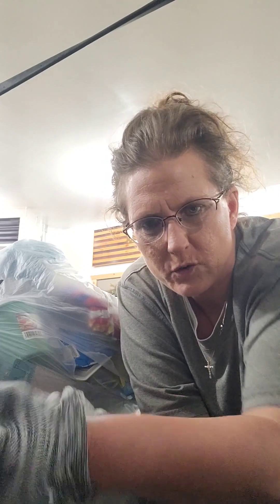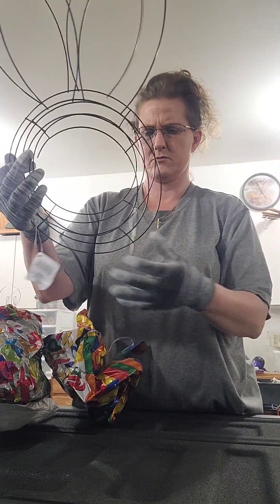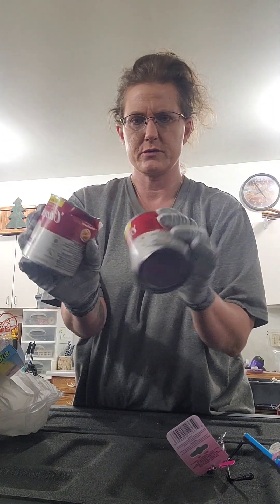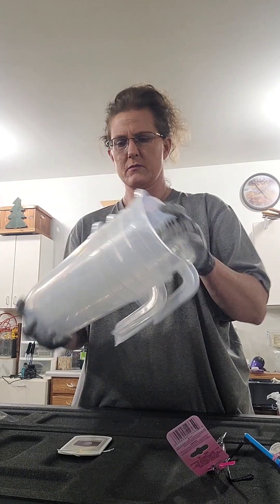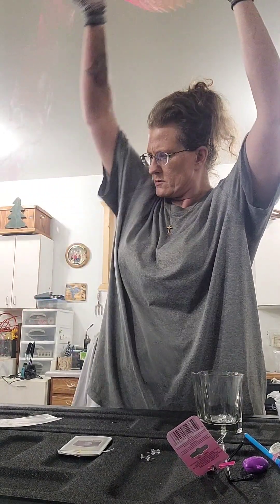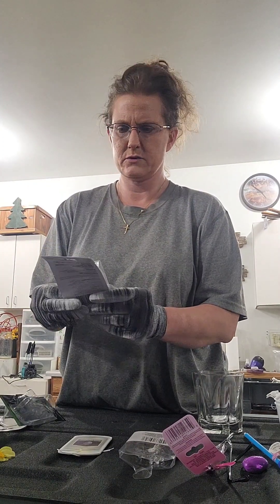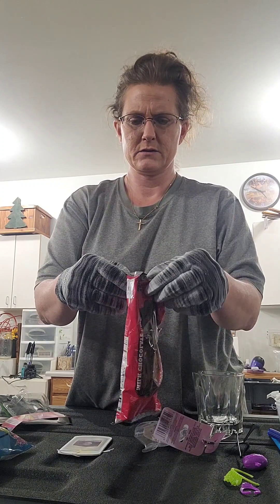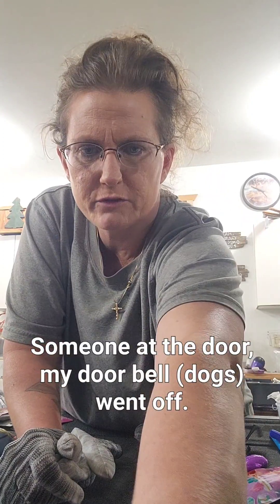Delightful Dollar Tree Grab Bag. What did I find? You will never guess! Part 1.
A fast dive from the Dollar Tree on my way home.
Part 1.